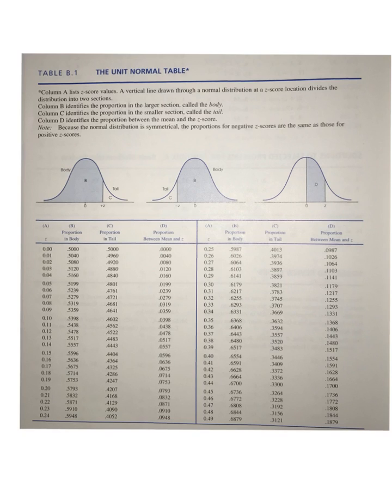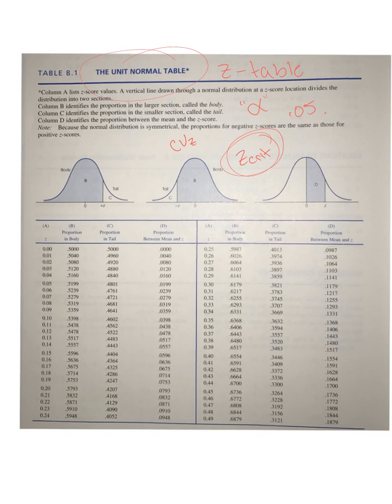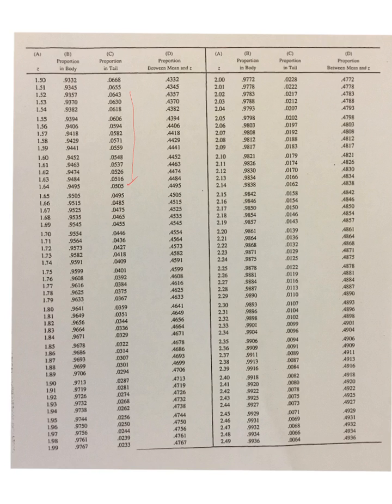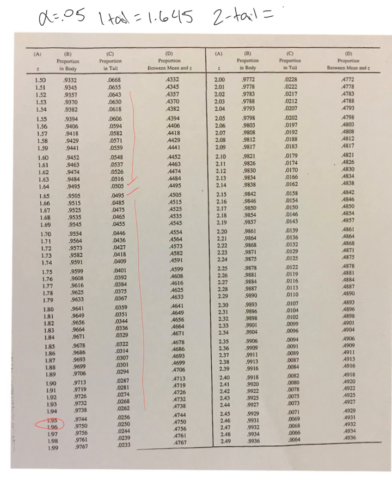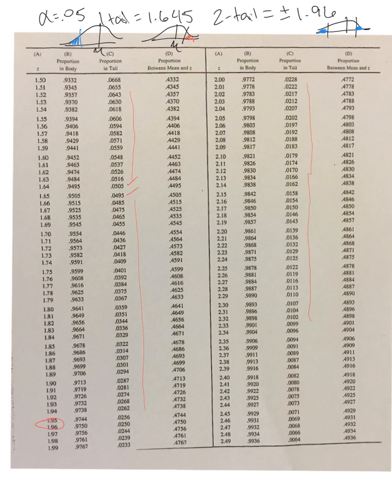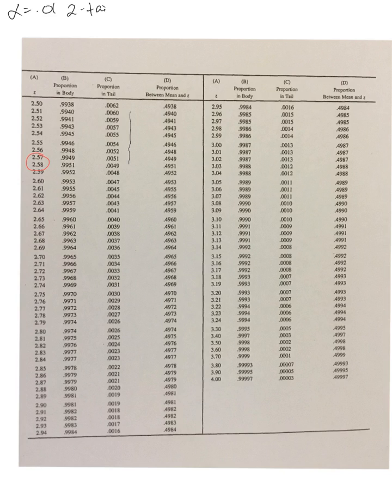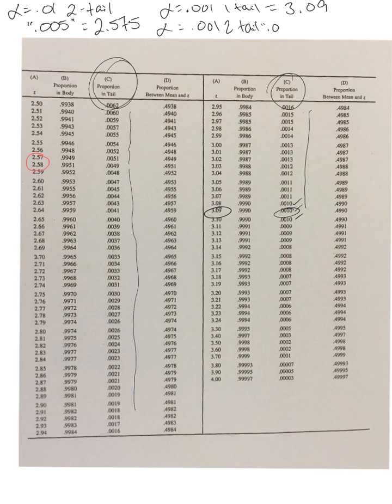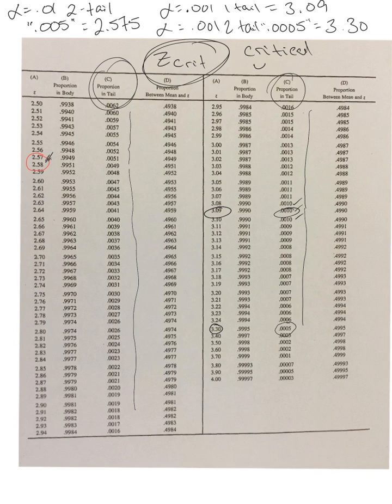Finding critical value of Z for .o5, .o1, and .001 both 1 & 2 tailed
This video explains how to use the unit normal table to locate the critical value of Z for .o5, .o1, and .001 alpha levels in a both 1 & 2 tailed distribution.